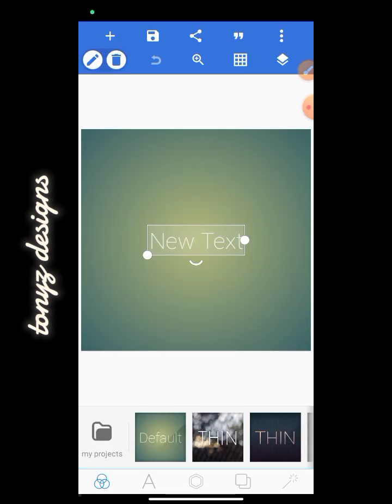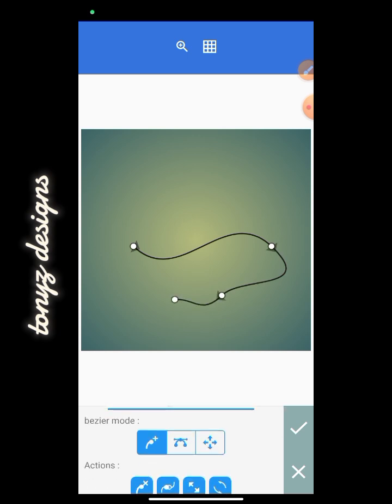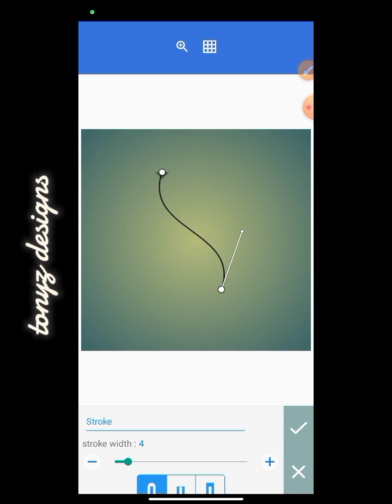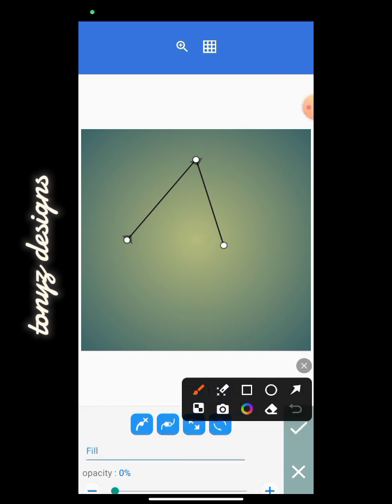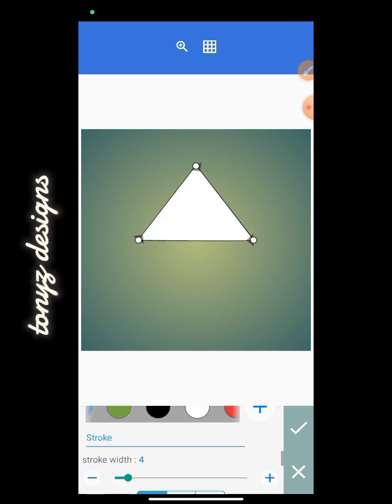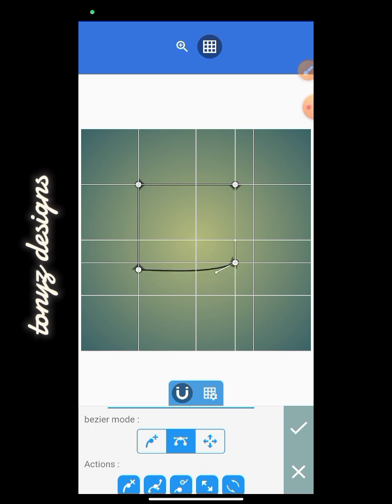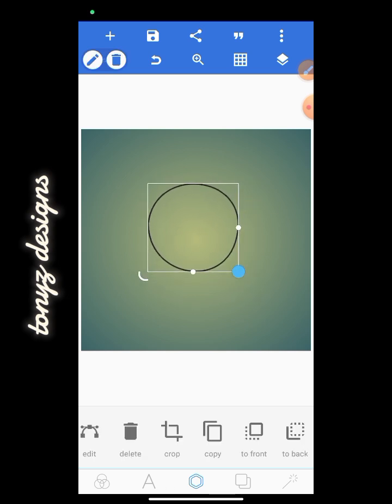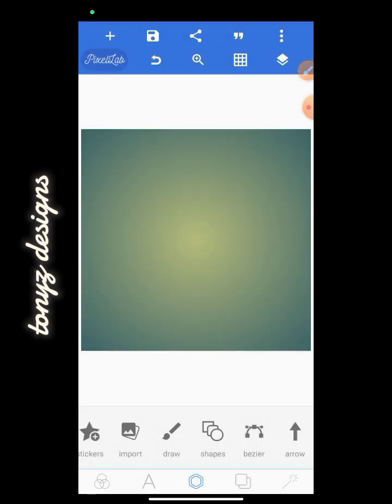INTRODUCTION TO BEZIER TOOL ON PIXELLAB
Master the Bezier Tool in PixelLab with this beginner-friendly tutorial! Whether you're new to PixelLab or looking to refine your design skills, this video will guide you through the Bezier Tool, explaining how to create custom shapes, curves, and smooth paths with precision.

In this tutorial, you'll learn:
✔️ The basics of the Bezier Tool in PixelLab
✔️ How to create custom shapes and curves
✔️ Tips and tricks to improve your designs

By the end of this video, you'll be able to use the Bezier Tool to elevate your graphic design projects!